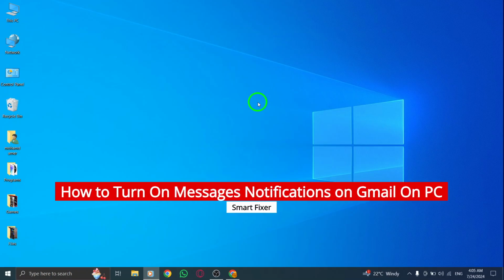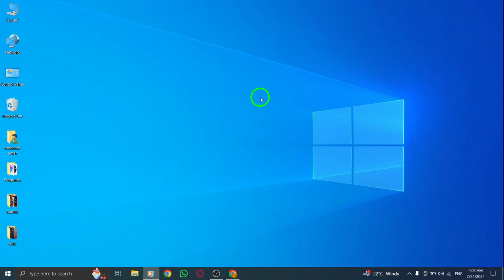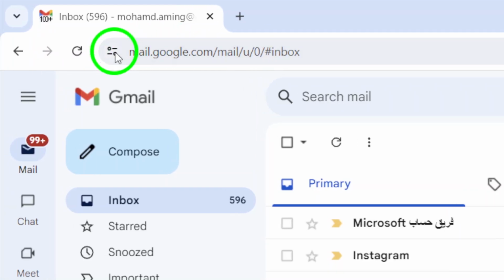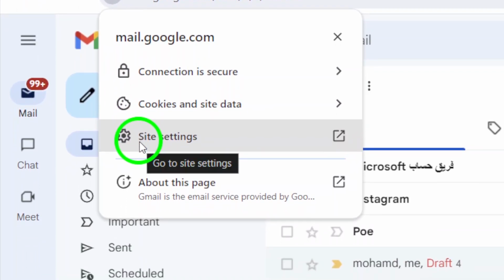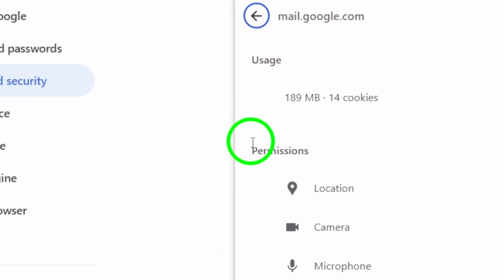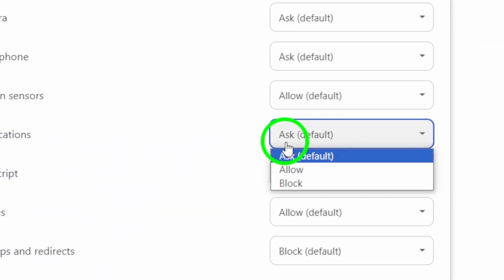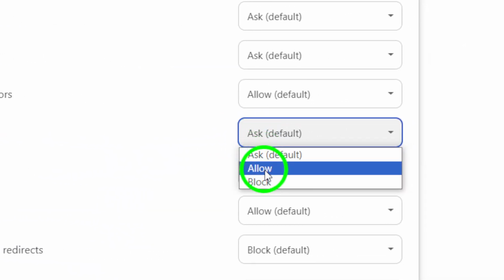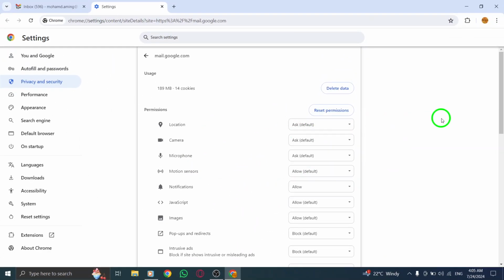How to Turn On Messages Notifications on Gmail On PC (New Update)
Learn how to turn on message notifications on Gmail on your PC with the new update. In this video, we will guide you through the steps to ensure you never miss an important email again.

1- Open your account.
2- Next to the web address, click View site information.
3- Open Site settings.
4- Under Permissions, click on the box next to the Notifications.
5- Choose Allow.